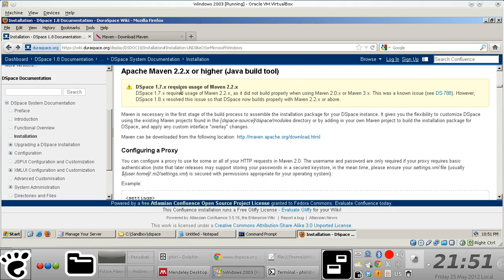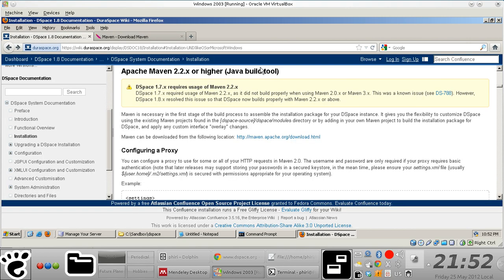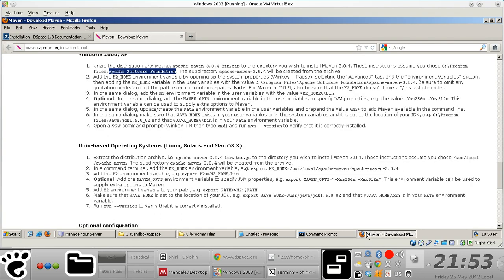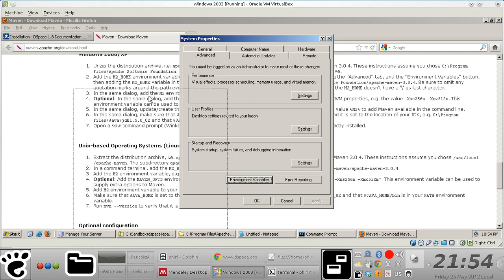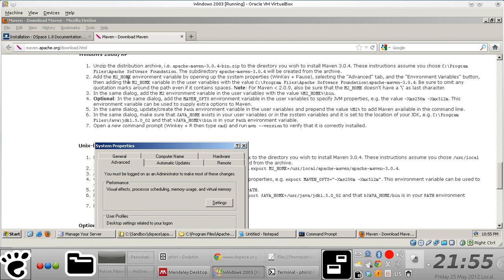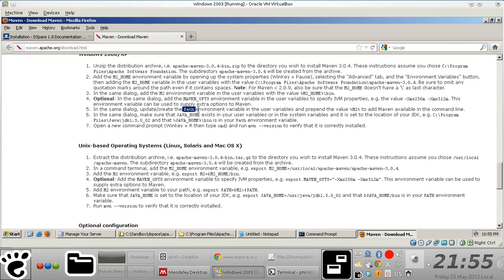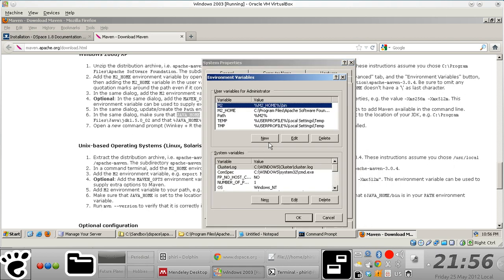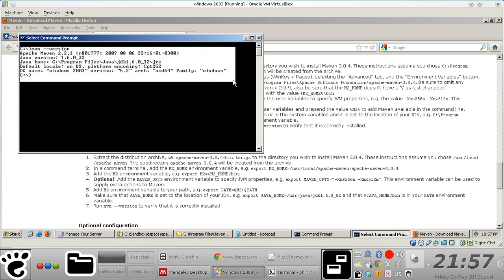DSpace 1.8.2 Installation #3 - Installing Apache Maven 2.2.1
Installation of Apache Maven 2.2.1